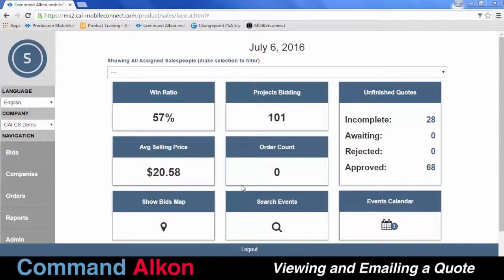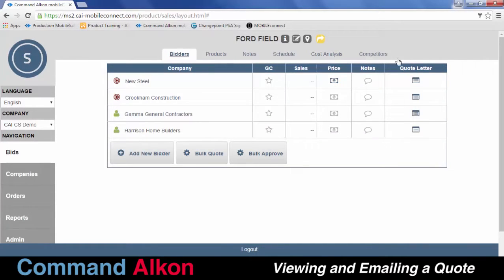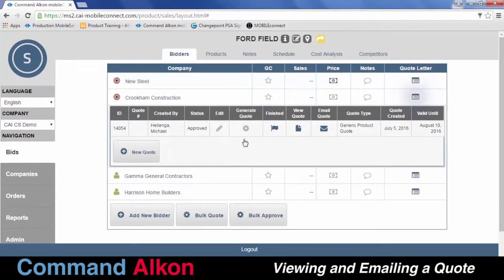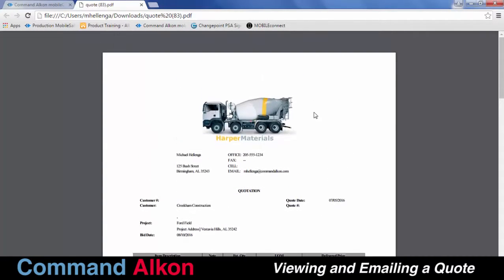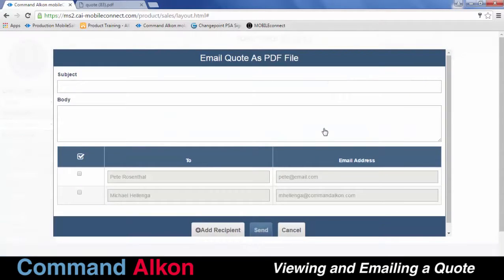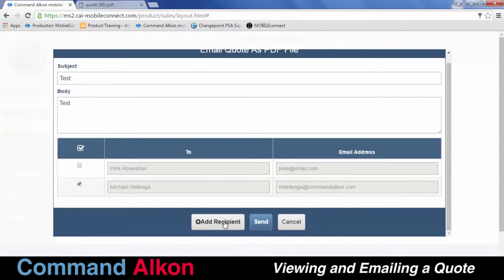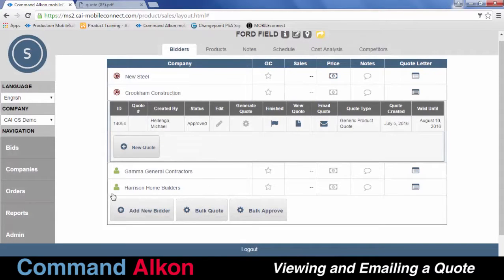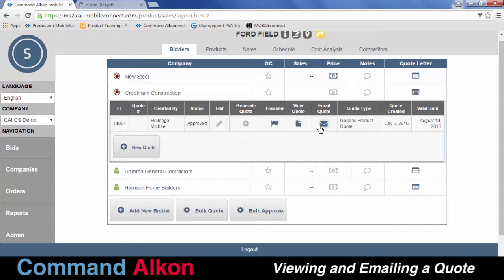Viewing and Emailing a Quote in MOBILEsales by Command Alkon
The video, Viewing and Emailing a Quote, explains how to view and email quotes already created in MOBILEsales. This video will display an example of an email from MOBILEsales, as well as a reply to that email. The recommended practice for handling the finish flag is also discussed.